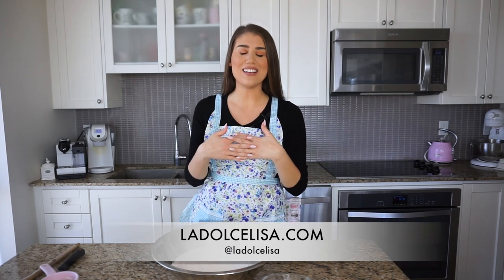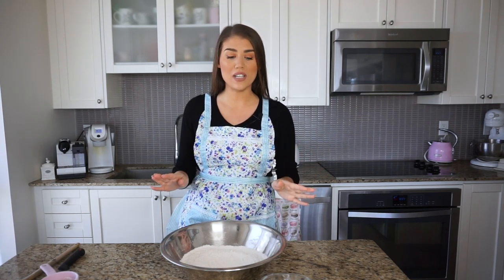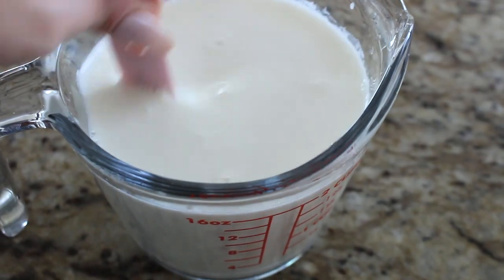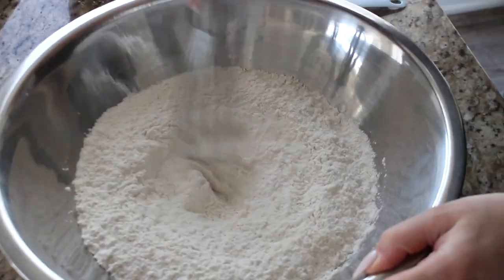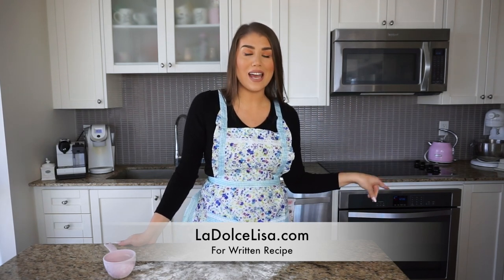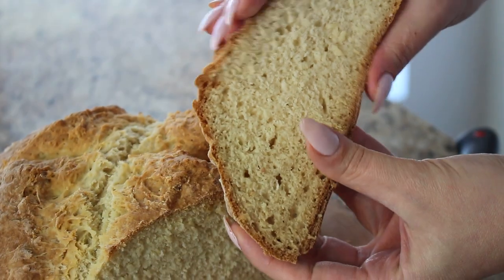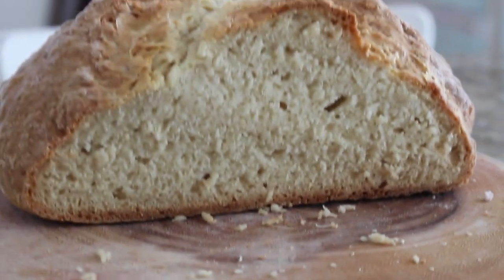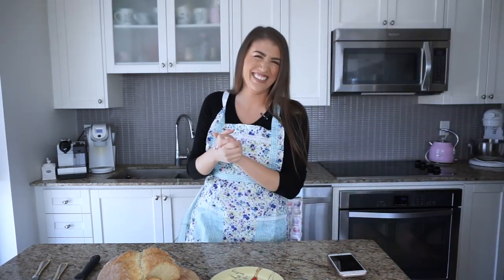EASY No-Yeast Bread | Soda Bread Recipe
Hi everyone, I hope we are all staying home and staying safe during this difficult time. I for one have been cooking and baking a lot more than usual, which is the silver lining in this. Since there is difficulty in accessing certain ingredients, I remembered this great yeast-free bread recipe I would make all the time when I wanted a quick and easy way to have fresh bread at home, with few ingredients on hand! I figured now is the perfect time to finally share this recipe with you all, considering going grocery shopping has now become a little anxiety inducing. I know that I usually always have these ingredients at home, so hopefully you do as well, and you can give this bread recipe a try! It is essentially an Irish Soda Bread, that looks like a rustic loaf of yeast bread. It has a nice firm crust, and soft inside. It literally takes minutes to put together, a short bake and cool off time, and in a little over an hour total, you will be eating fresh bread at home. The best part is, there are no special tools, or equipment required, and the ingredient list is so short.

Also, please tag me on instagram using ladolcelisarecipe or sharing this in your story so that I can see (if your page is public). I love hearing from you all :)